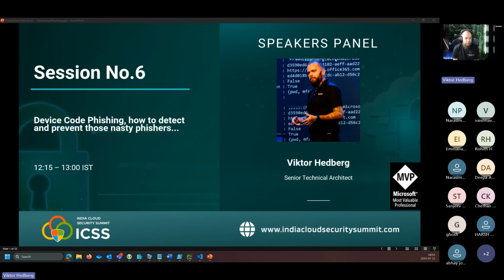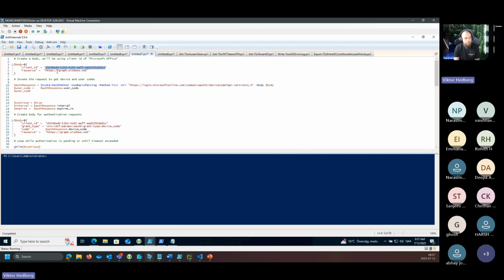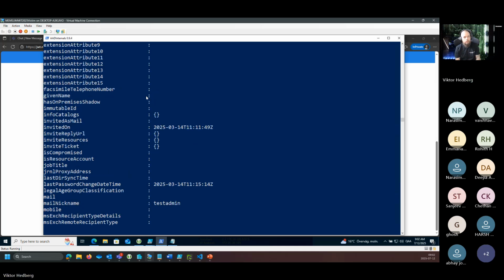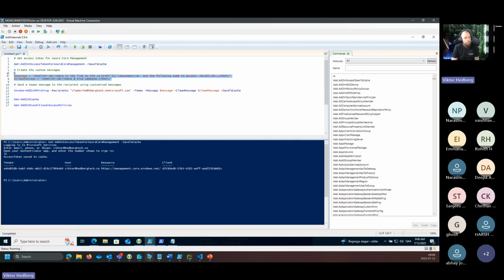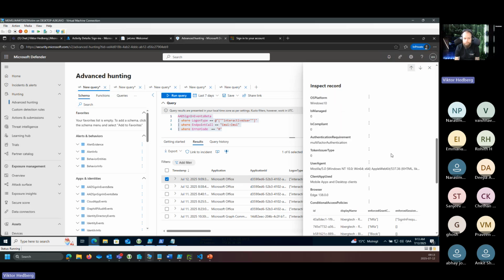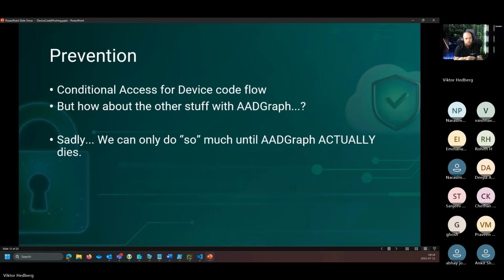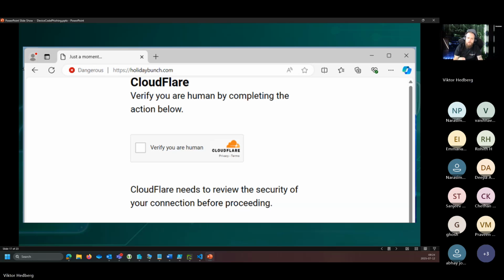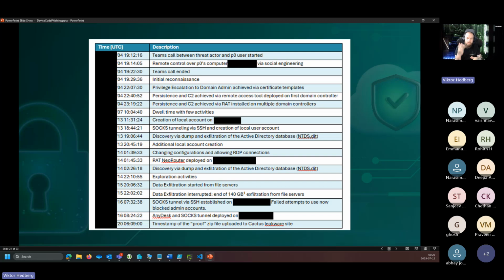Device Code Phishing, how to detect and prevent those nasty phishers...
Device Code Phishing is more common than you´d think. Simply because it works better than asking for a username and password. This session will show you common attack scenarios targeting both regular users and admins (god forbid) with device code phishing, and of course what we can implement to prevent it from occurring. We will also look at enumeration from an external/guest point of view to identify an appropriate target to phish.